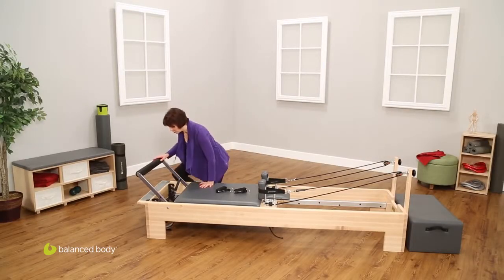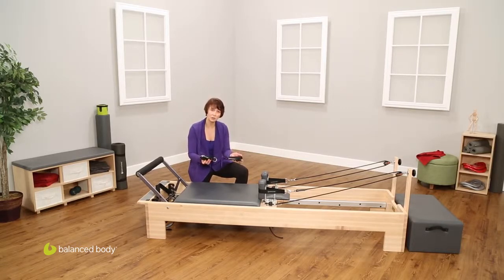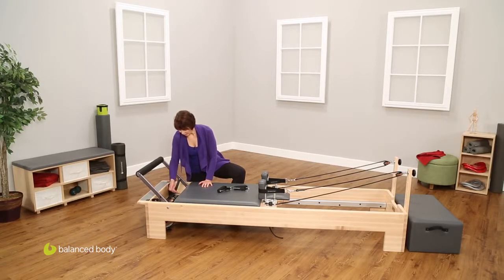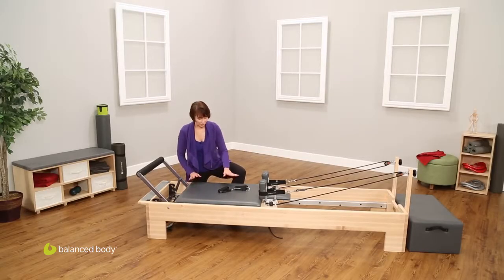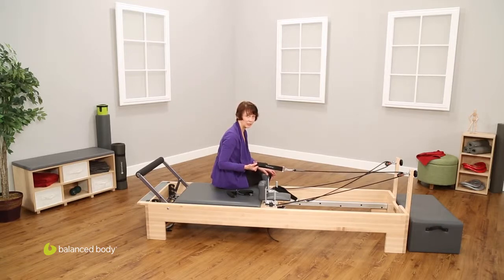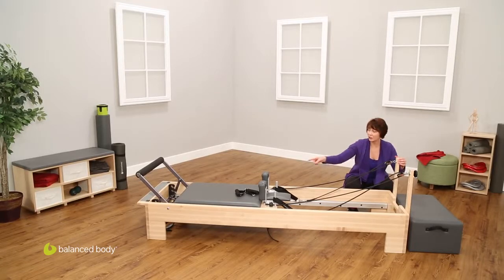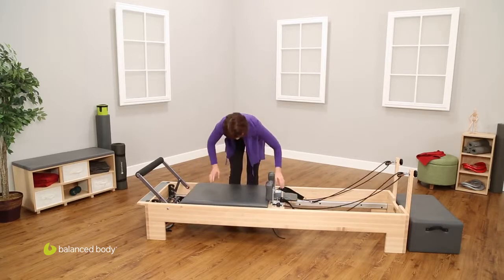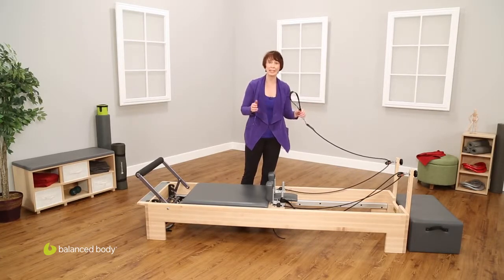Presentazione Studio Reformer Balanced Body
Studio Reformer Di Balanced Body è il Reformer più silenzioso al mondo: costruito senza compromessi, punta sulla qualità per una esperienza di utilizzo senza pari.

Realizzato in acero duro, Studio Reformer  è tutt'oggi in assoluto il più silenzioso e apprezzato attrezzo nel mercato del Pilates e Fitness. I Reformer Studio costruiti più di 20 anni fa, sono ancora oggi utilizzati dai pionieri del metodo Pilates.